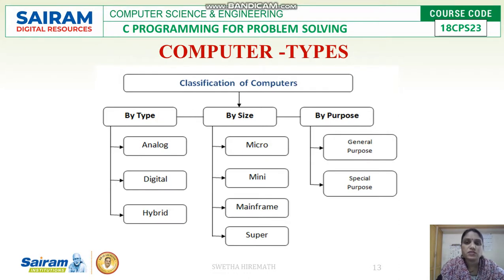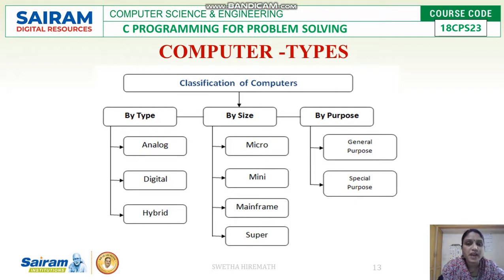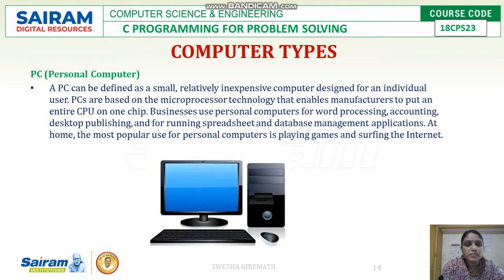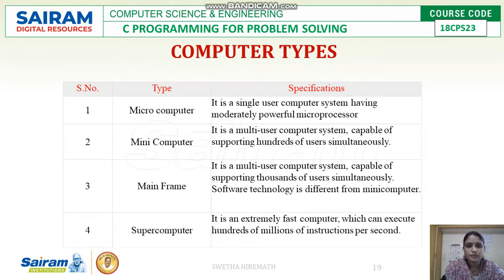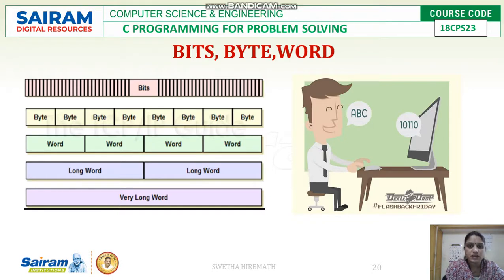LECTURE VIDEO_18CPS23_MODULE 1_COMPUTER TYPES_SWETHA HIREMATH